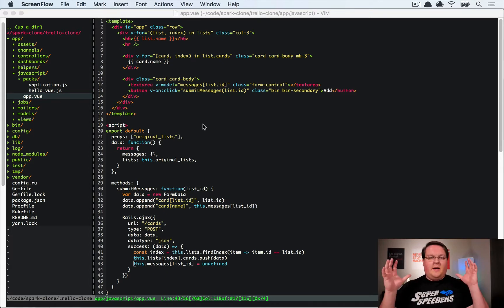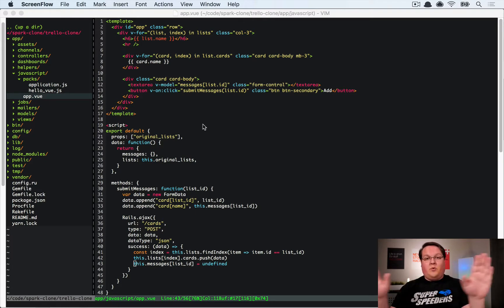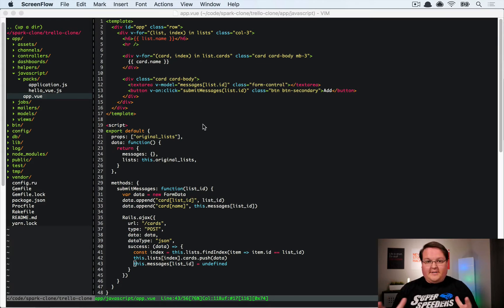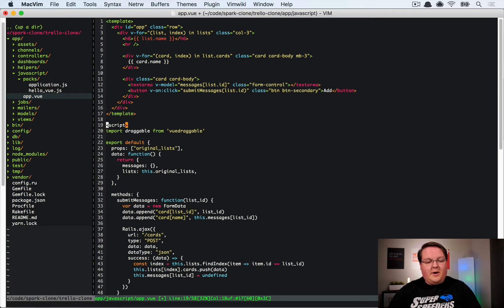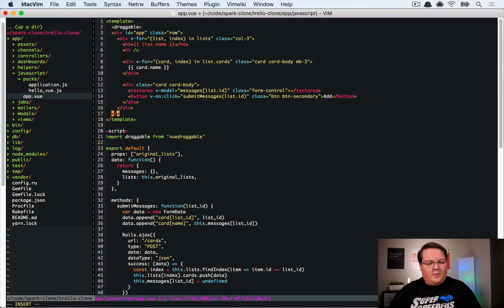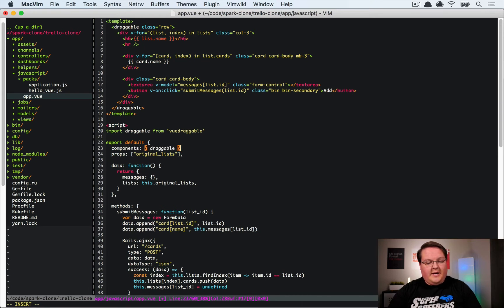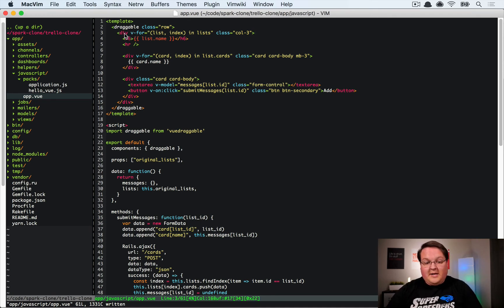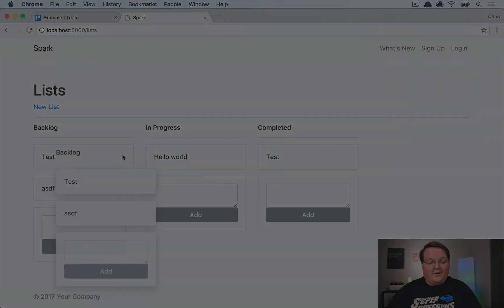Vue.js Trello Clone in Rails - Part 3 | Preview